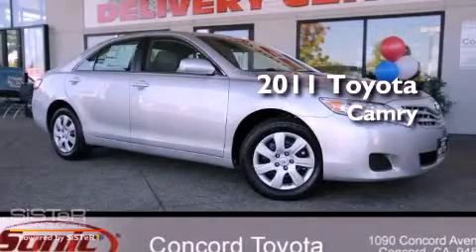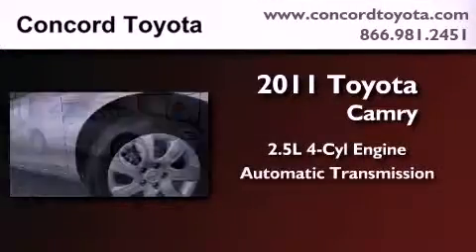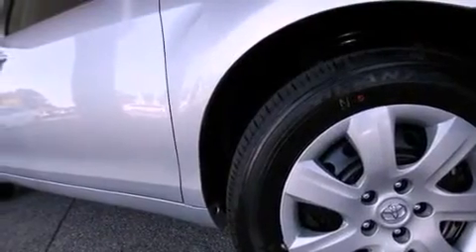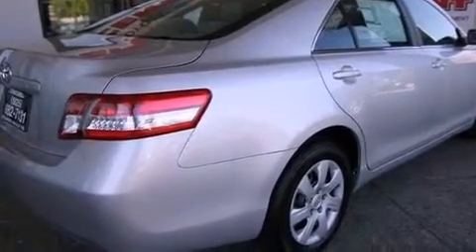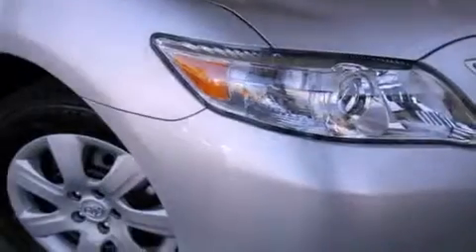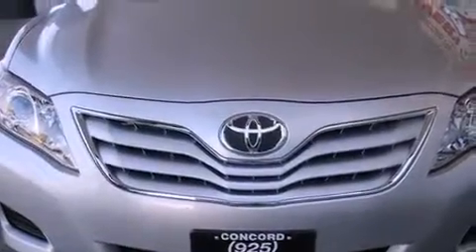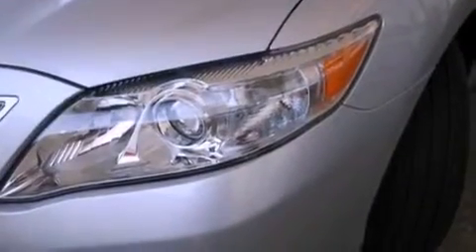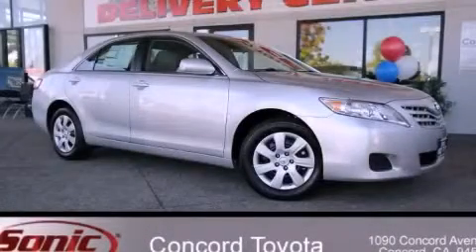2011 Toyota Camry Concord CA 94520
Year : 2011
 Make : Toyota
 Model : Camry
 Engine : 2.5L I-4 cyl
 Trans . : Automatic
 Exterior : Classic Silver Metallic
 Miles : 4
 Interior : Ash
 Concord Toyota
 2011 Toyota Camry Concord CA